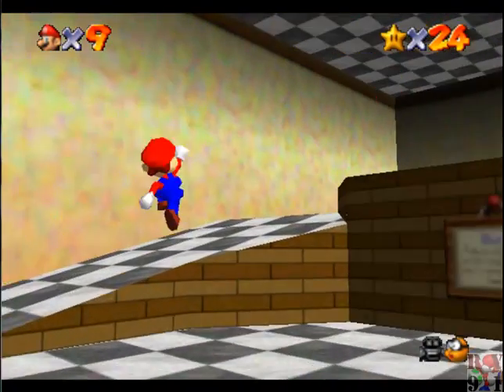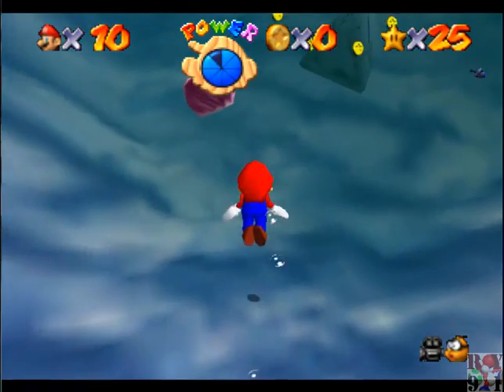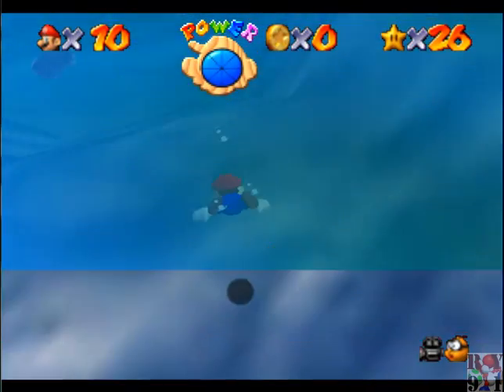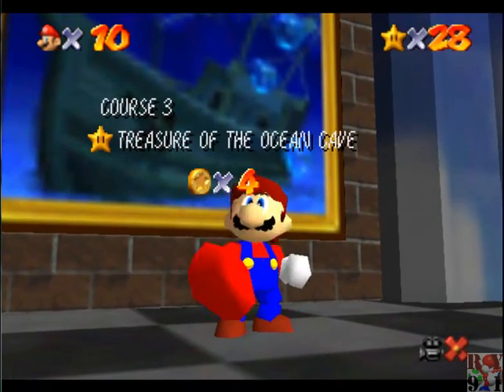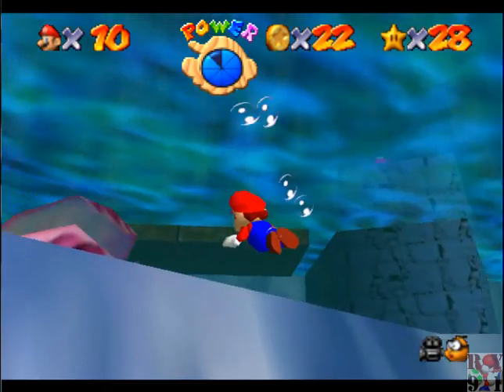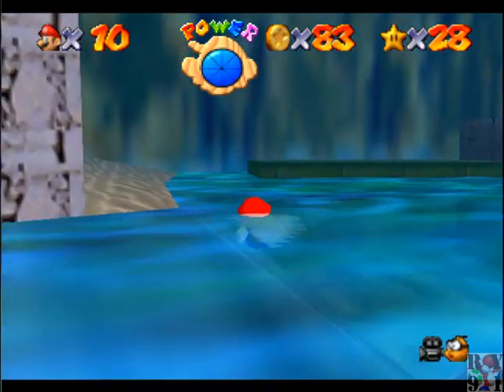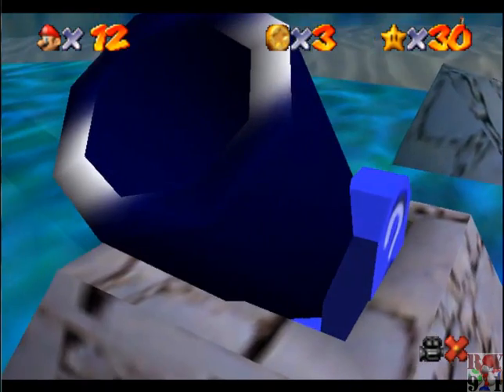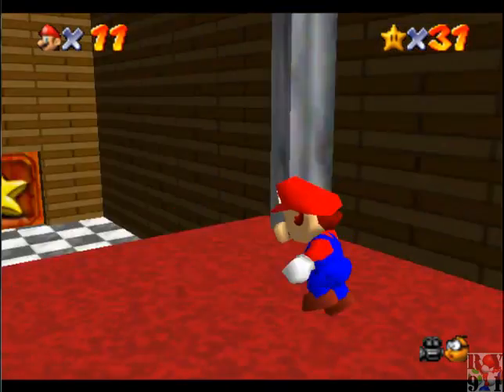Let's Play Super Mario 64 part 5